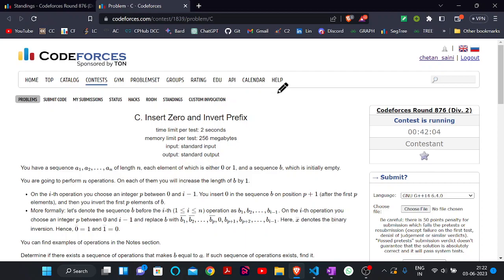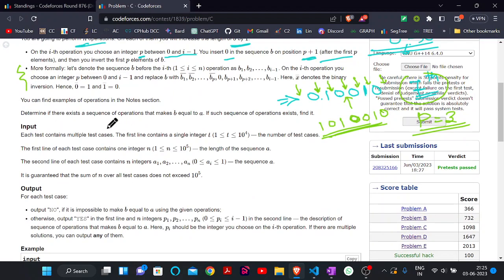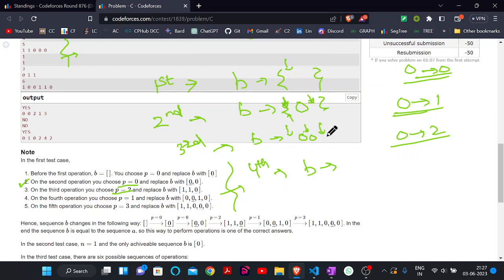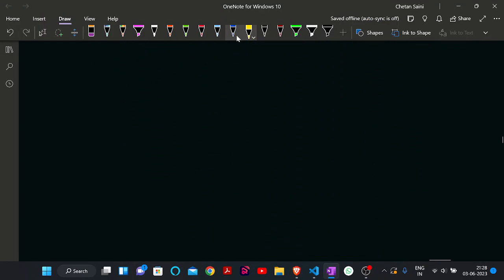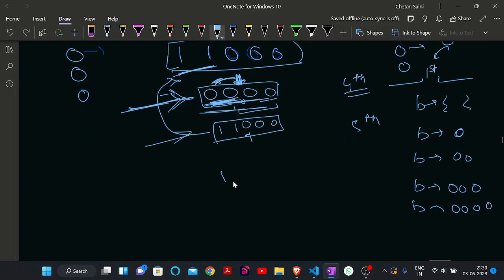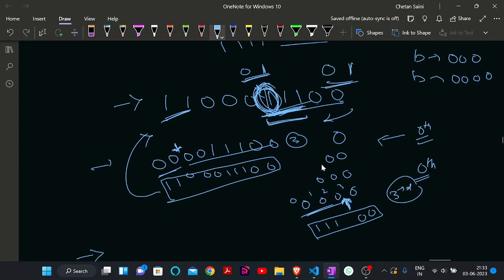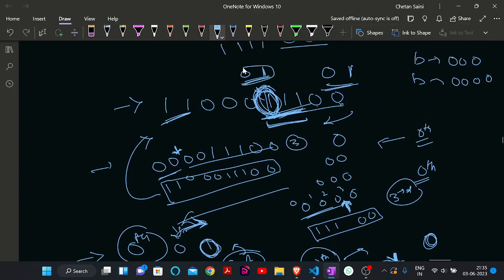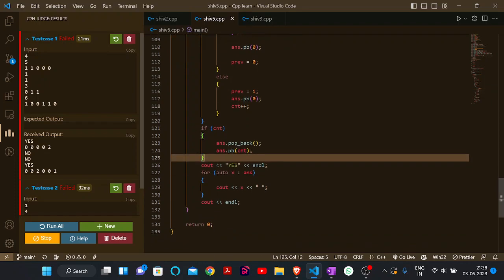C. Insert Zero and Invert Prefix | Codeforces Round 876 (Div. 2) | DCC NIT-A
Codeforces Round 876 (Div. 2) || C. Insert Zero and Invert Prefix Solution || Chetan Saini (CSE'25)

Happy Coding!